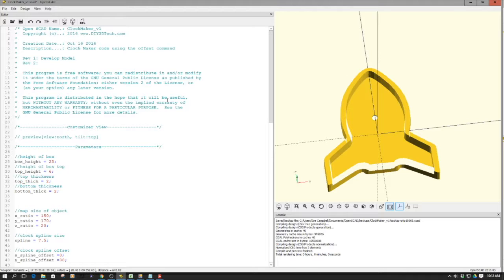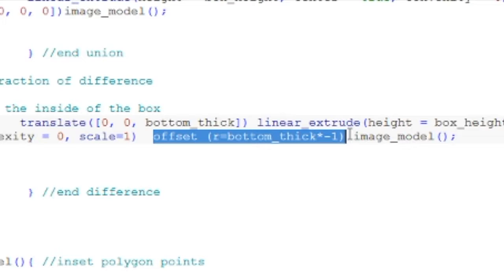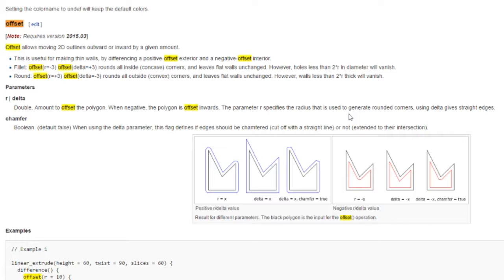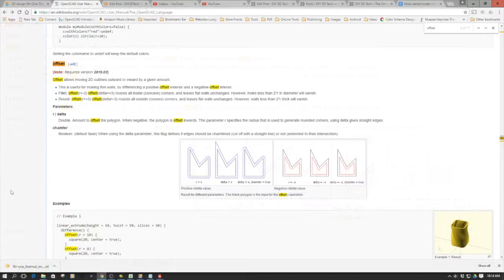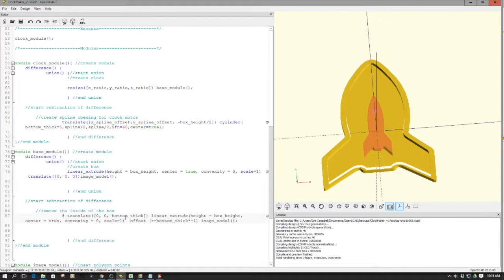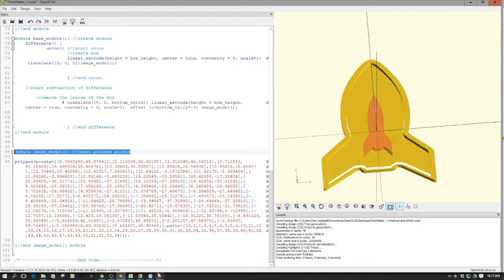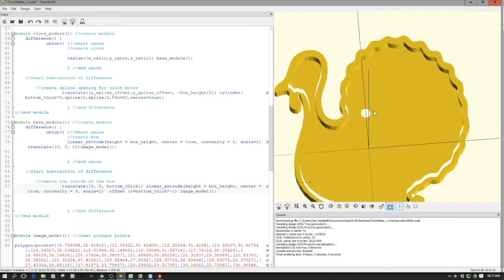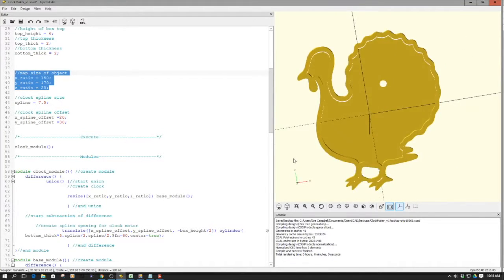Open SCAD - Creating a Clock with the Offset Command!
for more information on this and many other projects! As in this episode, we will be looking at how we can use polygon code to and Offset command to make a universal clock generator!

For more information as well as the complete source code, please